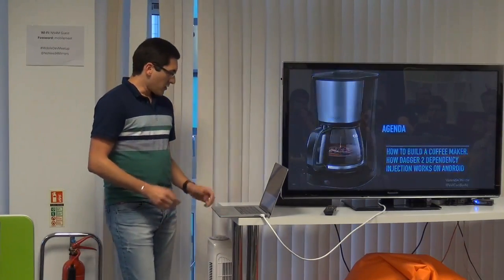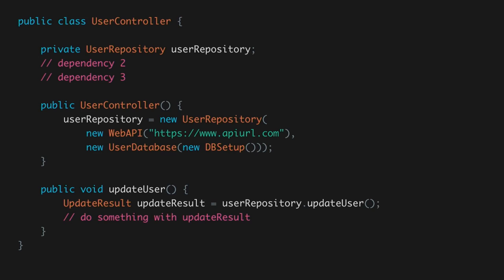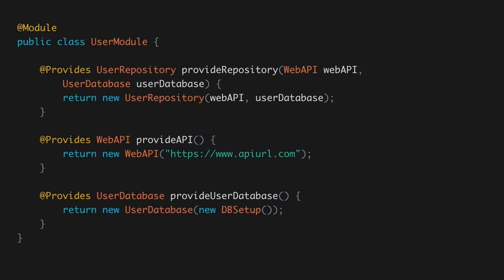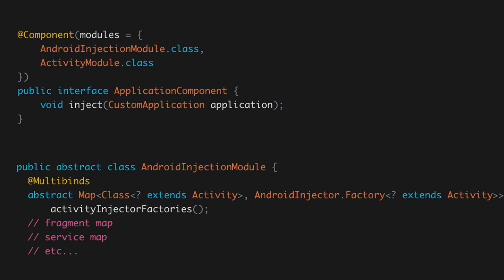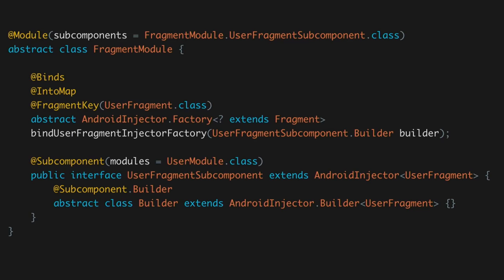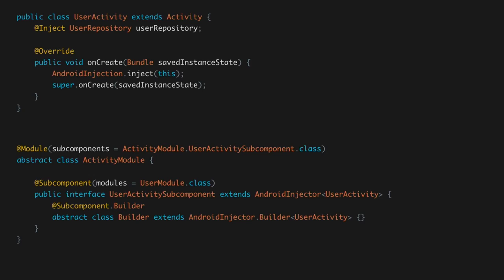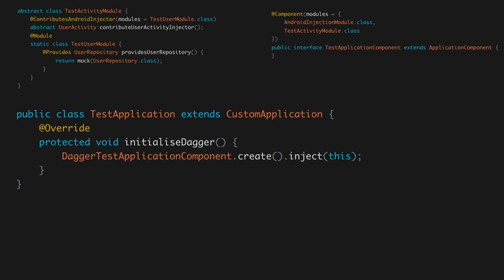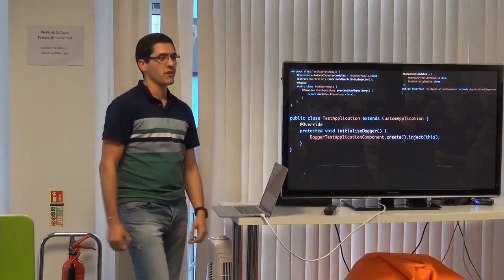Valentin Hinov - Understanding Dagger 2 on Android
Rockspin's Technical Director, Valentin Hinov, gave a talk at the Edinburgh Mobile Dev Meetup on June 20th 2017 about how Dagger 2.11 Dependency Injection works on Android.